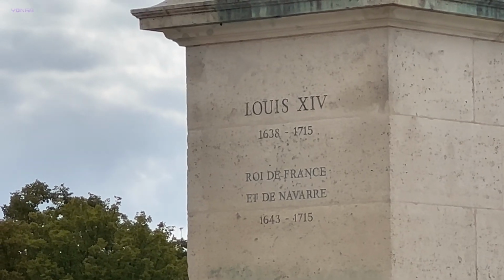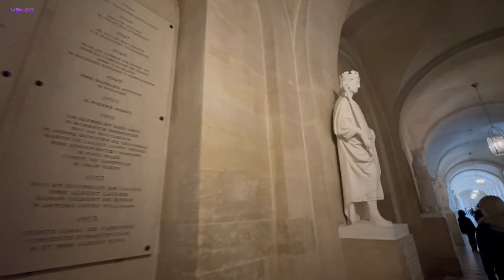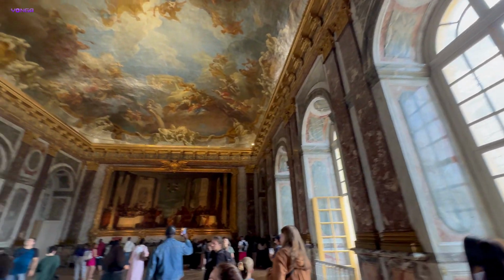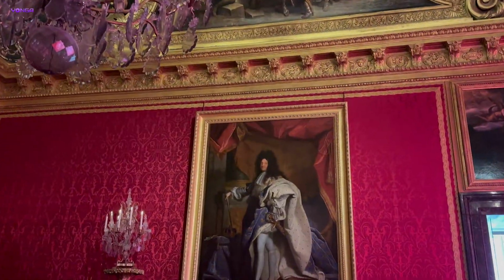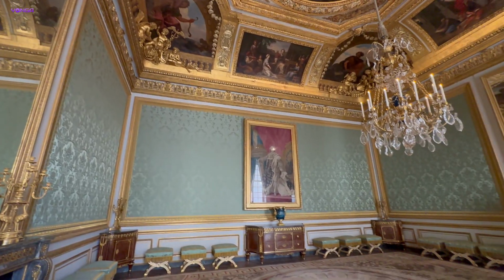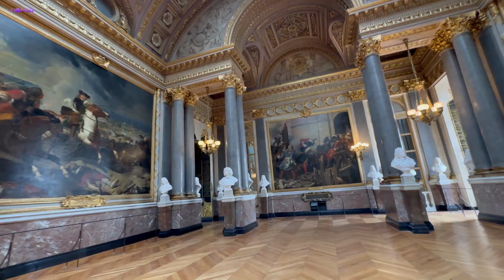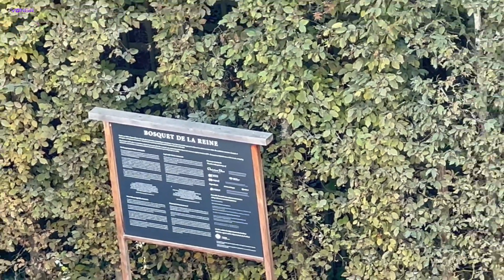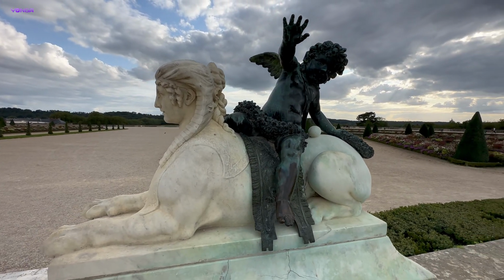Inside The Palace of Versailles: A Tour Through French Royal History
The Palace of Versailles (Château de Versailles) is one of the most iconic landmarks in France and a symbol of the absolute monarchy of the Ancien Régime. Located just outside Paris, it was originally a hunting lodge for King Louis XIII but was transformed and expanded by his son, Louis XIV, into the magnificent palace we know today. Versailles became the political center of France from 1682, when Louis XIV moved his court there, until the start of the French Revolution in 1789.

"We visited during the summer of 2023"